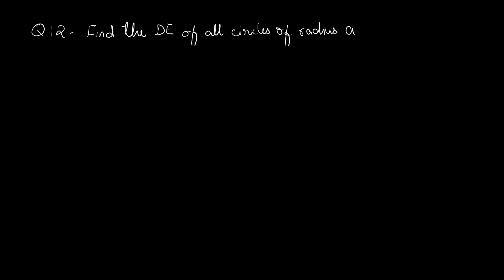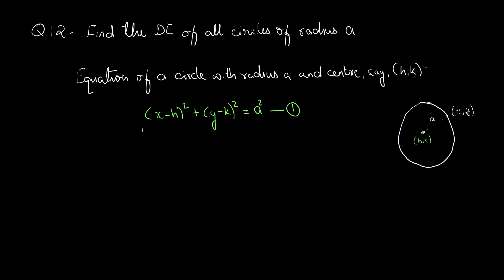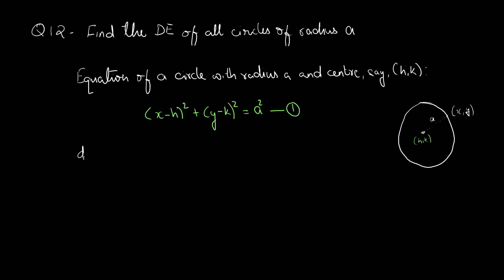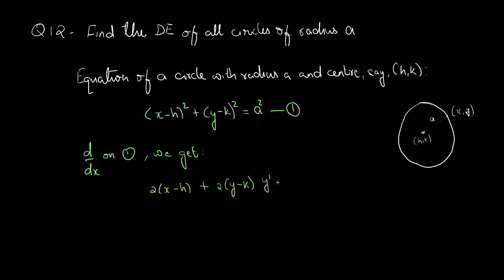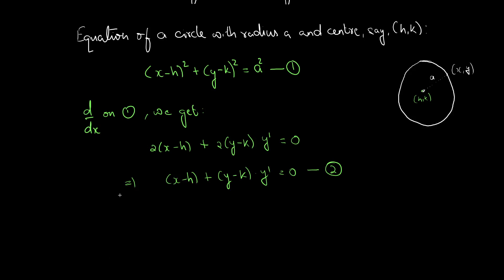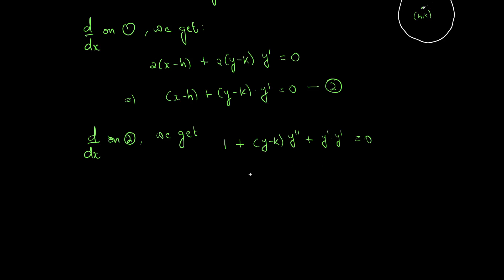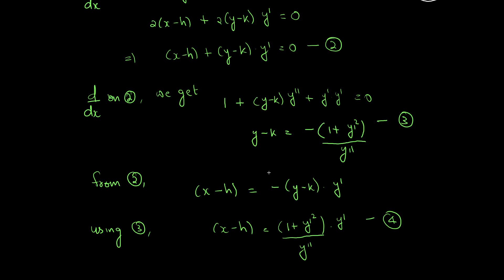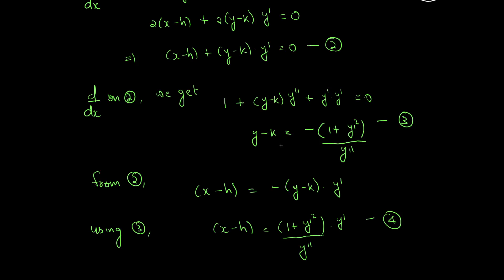Q12. Find the differential equation of all circles of radius a